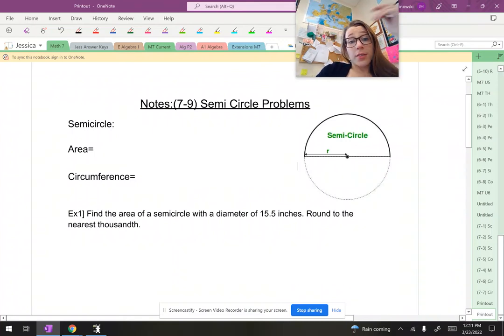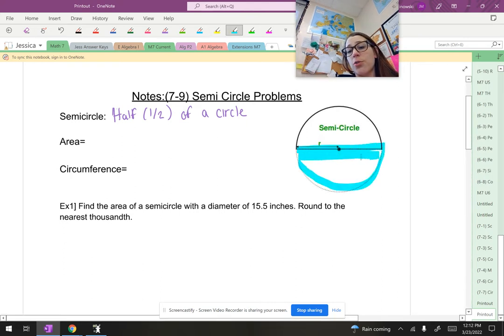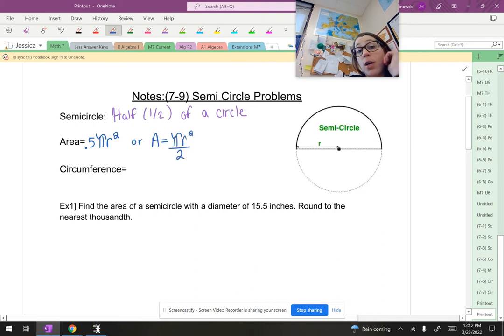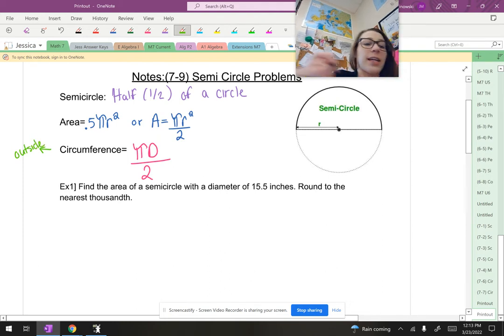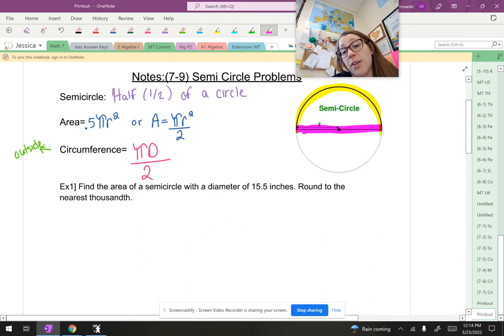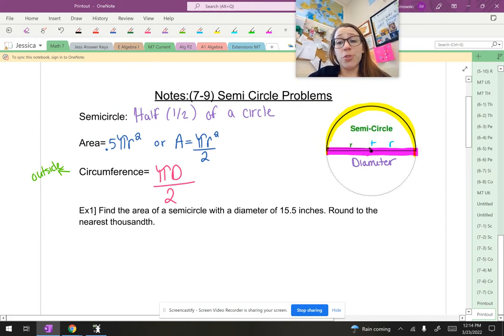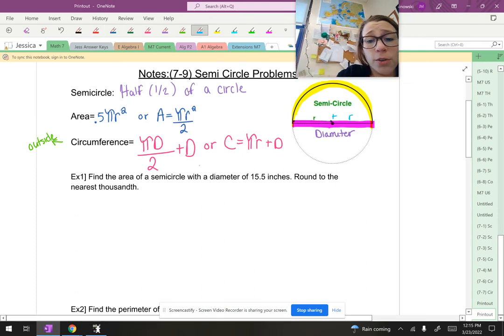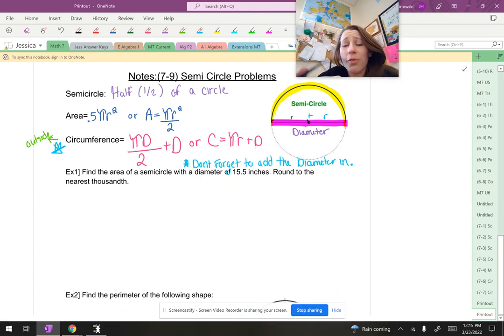M7 Notes (7-9) Intro